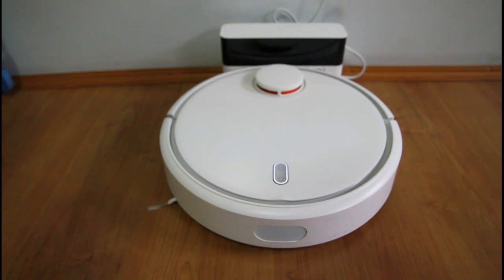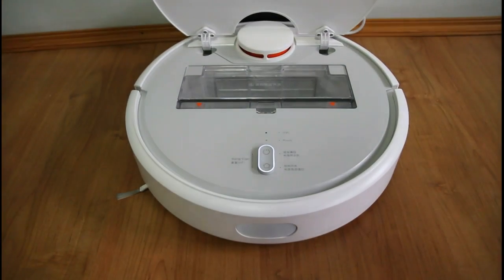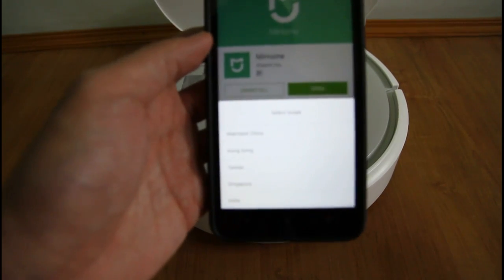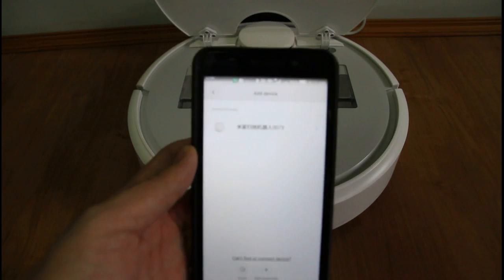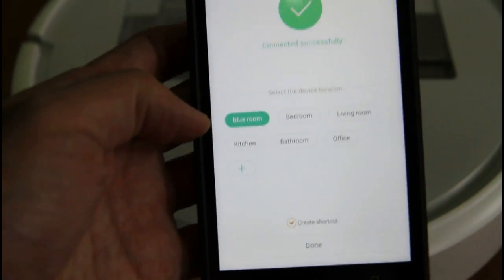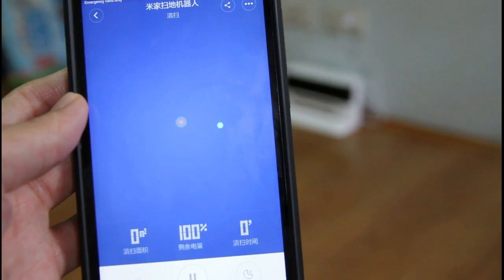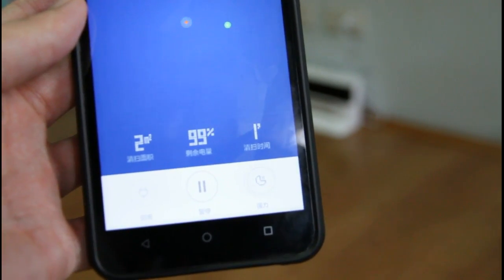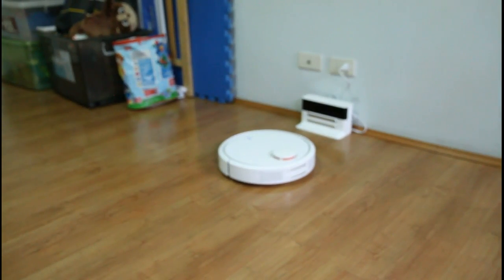How to Connect the MI Home App to the MI Robot Vacuum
Over the past few days, I've been trying to figure out how to connect the MI Home App and the MI robot vacuum. I've gone back and forth with GearBest with this and I've figured out what I missed when setting up the app.

Latest price of Xiaomi in Amazon

As it turned out it was a simple setup mistake on my part, instead of choosing "Mainland China" in the setup, I instead selected "Singapore" so I wasn't able to access the whole feature set.

In the latter part of the video, I try to start the robot and stop the robot using the app. I've tested this while I'm out of the house and it worked, it isn't as responsive as I'd like it to be but it is a good start.

Hopefully, future updates will bring in more speed and perhaps an English version.